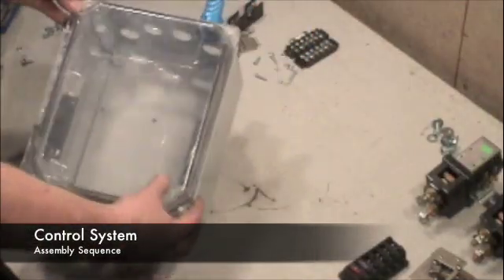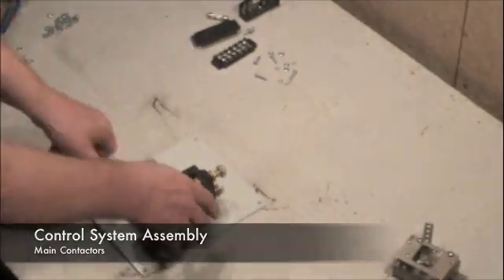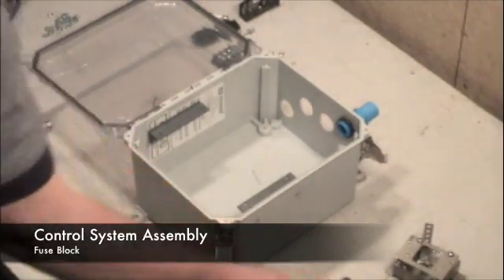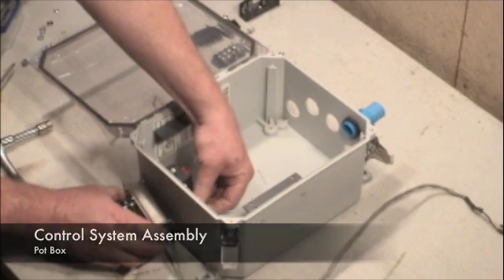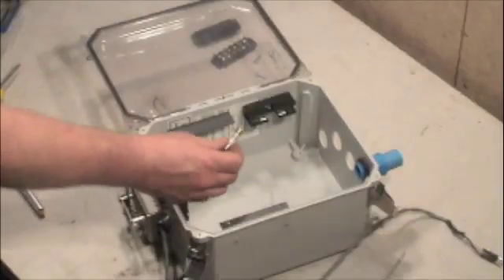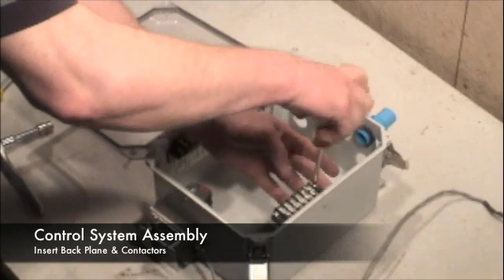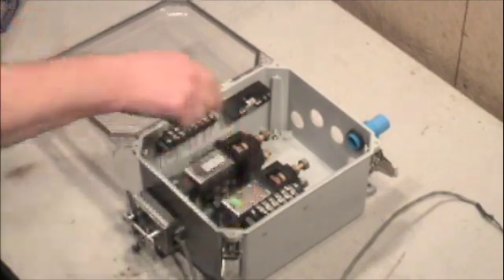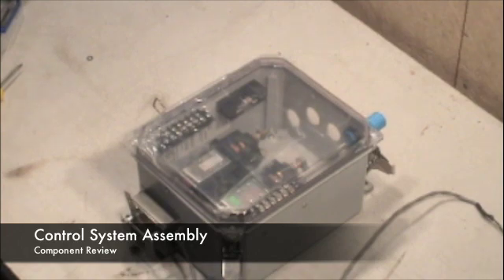Overview -Control System Assembly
Electric Auto Shop is available for teaching students about electric transportation.